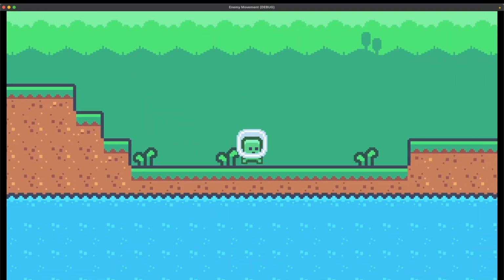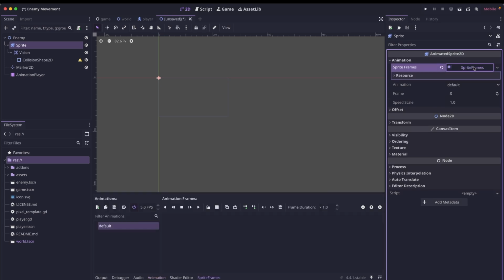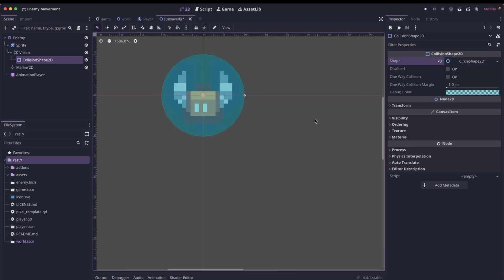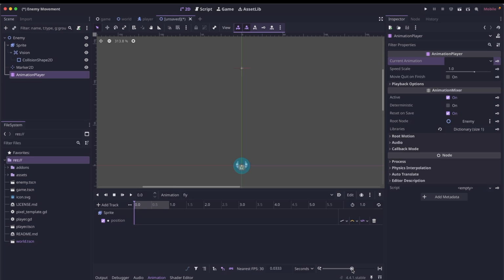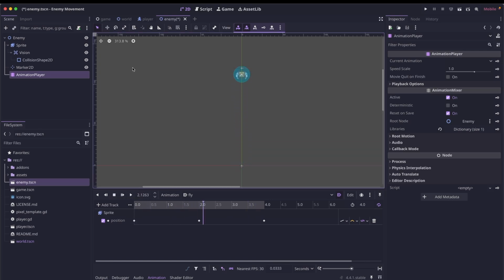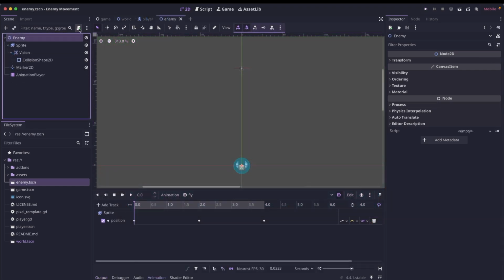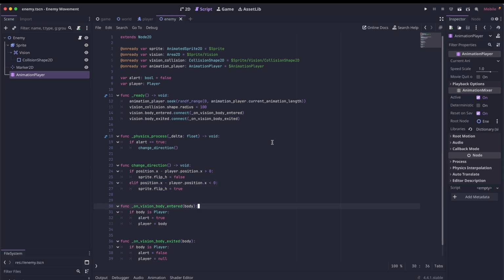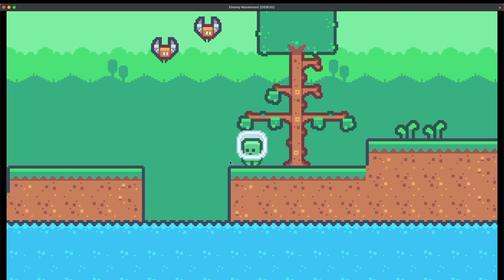How to Create Simple Enemy Movement in Godot 4 | Beginner's Tutorial (2D Game Dev)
🎮 Learn how to create basic enemy movement in your 2D Godot game! This tutorial guides you through building a simple enemy with smooth animations—perfect for beginners starting with Godot 4 or developers wanting to add engaging enemy mechanics to their games!

⏱️ Timestamps:

0:00 - Introduction
0:20 - Create Enemy Scene
0:55 - Animated Sprite
2:06 - Area2D / Collision Shape
2:25 - Marker2D
2:48 - Animation Player
4:26 - Add Enemy To Level
5:23 - Enemy Script Part 1
6:08 - Enemy Script Part 2
7:20 - Demo

🤖 Godot:

Version - 4.4